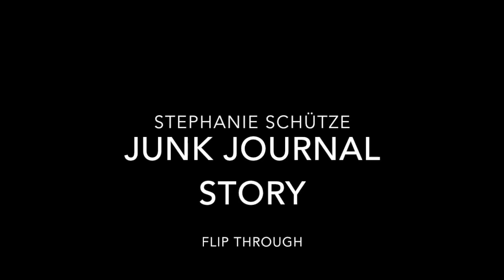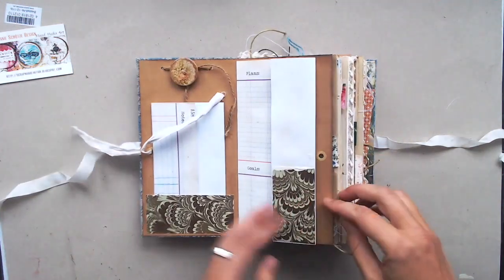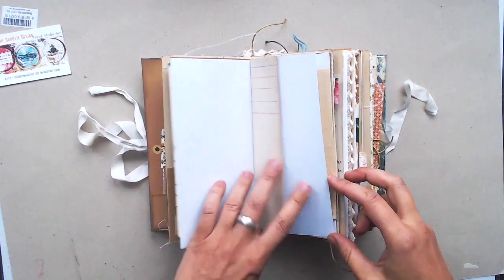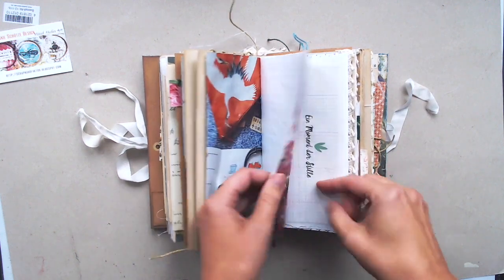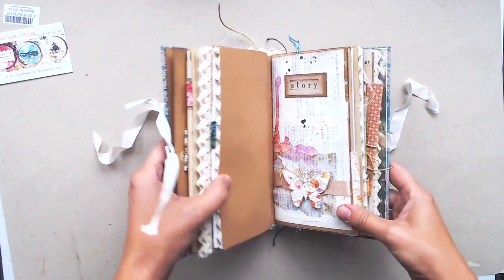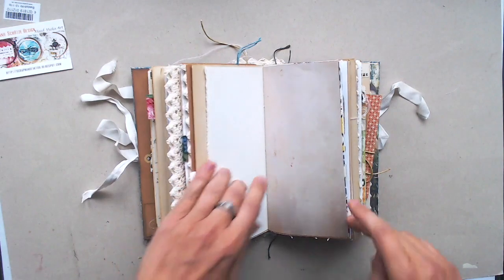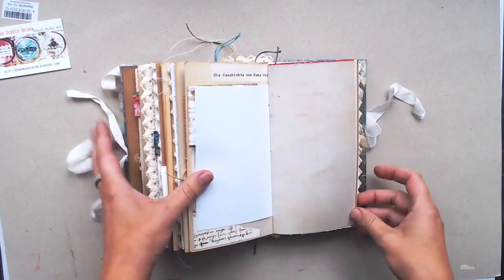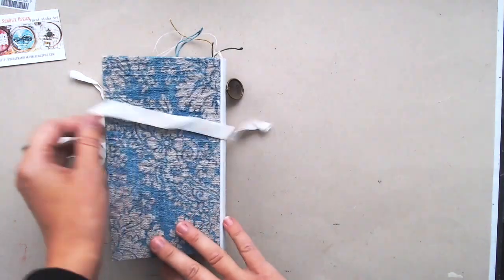Junk Journal - A Vintage Story - Flip Through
This is a Flip Through of a handmade hardcover Junk Journal - A Vintage Story.
It's available in my Etsy Shop